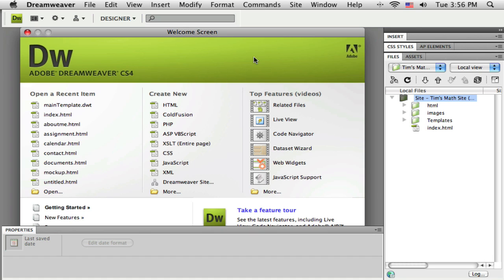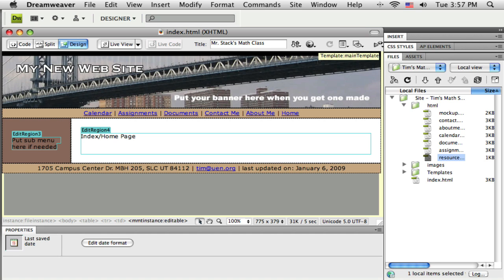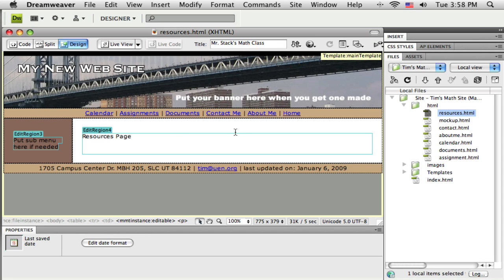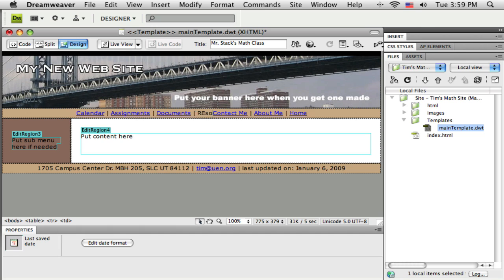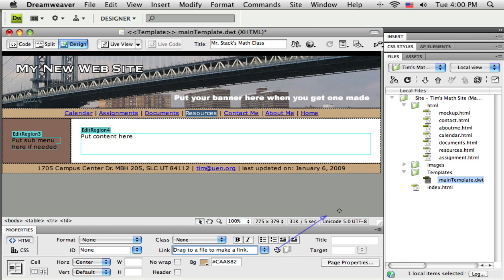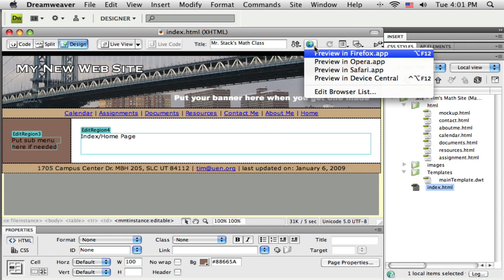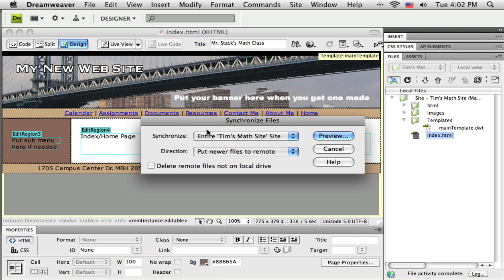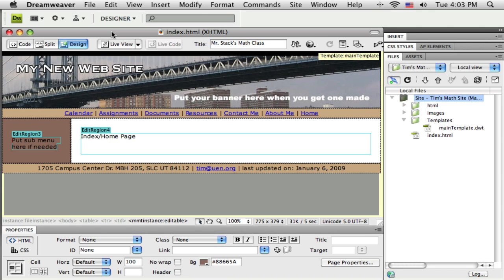Part 1.11 Adding new pages (HD): Adobe Dreamweaver CS4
Adding new pages (HD): Adobe Dreamweaver CS4 Part 11